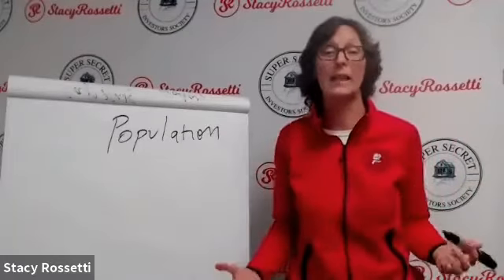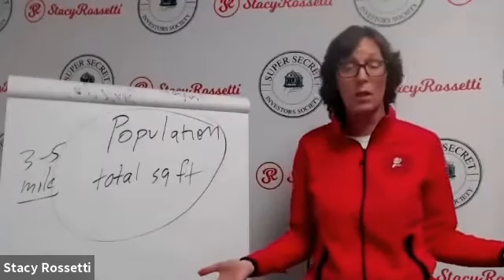The Hidden Market In Self-Storage Investing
This Simple Six-Step System has helped thousands of students around the country dissect the complex nature of real estate investing and can help you too so that you never have to worry about where to start and what to work on next while creating your income-producing real estate investing business.

Stacy Rossetti here and I want to invite you to learn how to invest in Self Storage Facilities and create generational wealth for yourself and your family now.  Get your Super Simple Self Storage Template